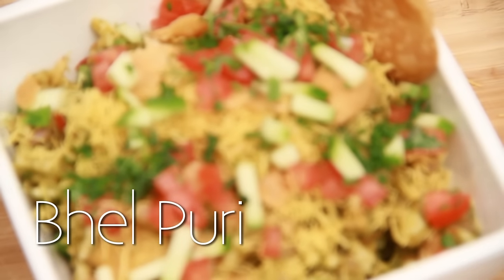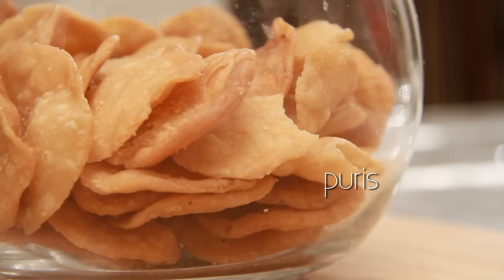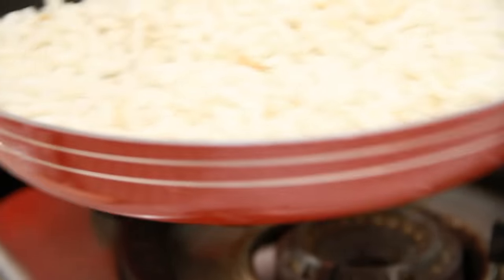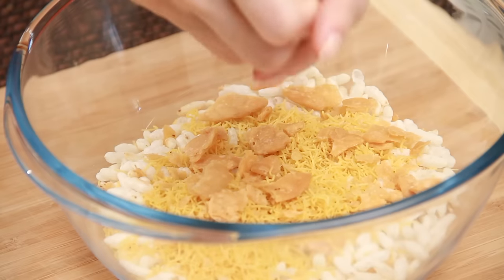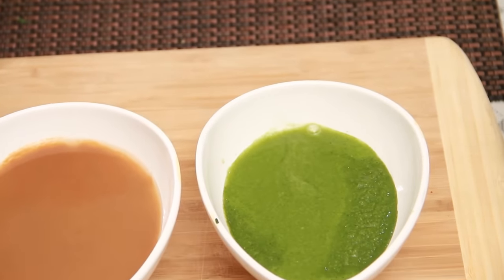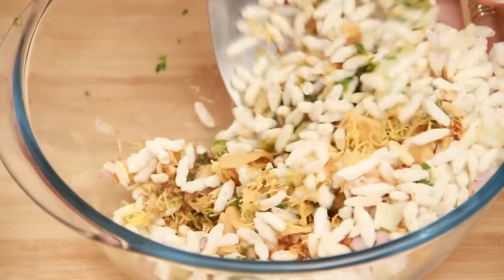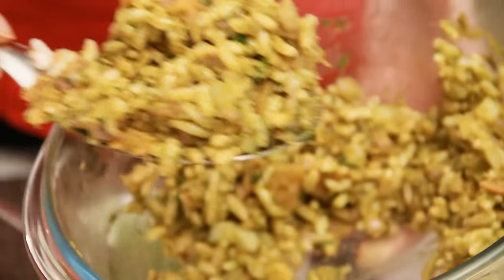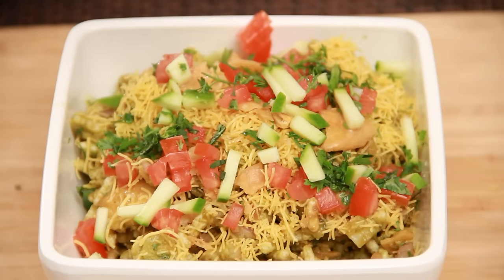Bhel Puri Recipe - How To Make Bhel Puri At Home - Chaat Recipe - Ruchi Bharani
Learn how to make Bhel Puri at home with Chef Ruchi Bharani on Rajshri Food.

In this episode, chef Ruchi Bharani makes one of the most popular and widely available Indian Snack, Bhel Puri. Bhel Puri is a savory Indian snack and is also a type of chaat or salad. It is made out of puffed rice, vegetables and tangy and spicy sauces.

Ingredients:
3 Cups Puffed Rice
2 Chopped Boiled Potatoes
1 Tomato deseeded & chopped
1 Finely chopped Onions
Coriander Leaves
Salt
Lemon
Raw Mango Finely Chopped (optional)
Red Chilli Powder
Date & Tamarind Chutney
Coriander Mint Chutney
Puris
Sev

Method:
- On a heated pan roast the puffed rice for about 2 minutes until nice and crunchy.
- take out the puffed rice in a bowl.
- Put sev, crushed puris, chopped Onions, chopped potatoes, coriander leaves, red chilli powder, salt to taste, lime juice, coriander mint chutney, date & tamarind chutney and mix everything well.
- Add the chutney enough to coat the puffed rice well.
- Plate it and garnish it with some more sev, puris, chopped tomatoes, coriander leaves, raw mangoes & few drops on lime juice.
- The Bhel is ready to be served with puris.